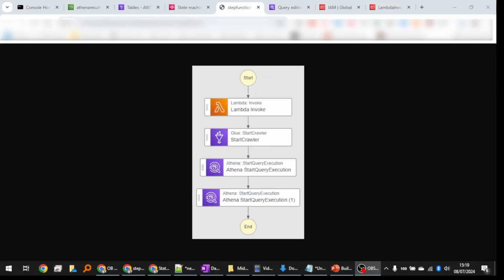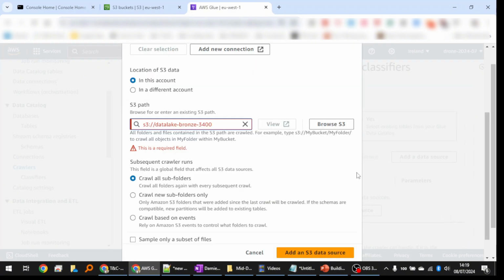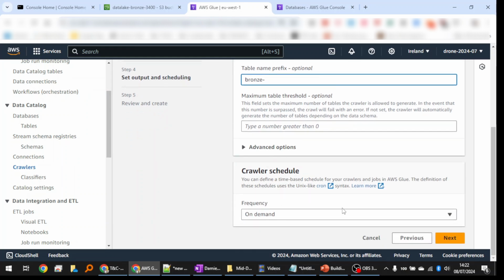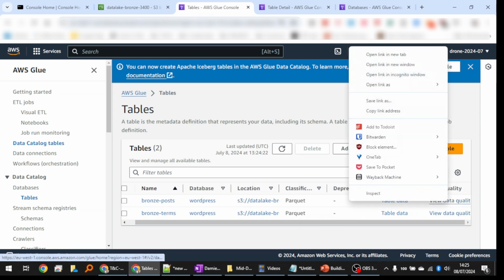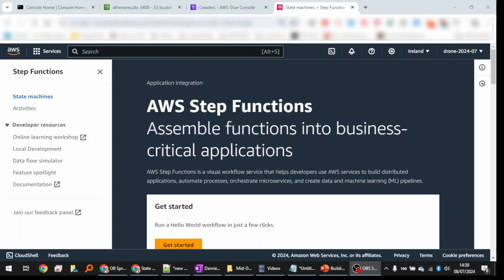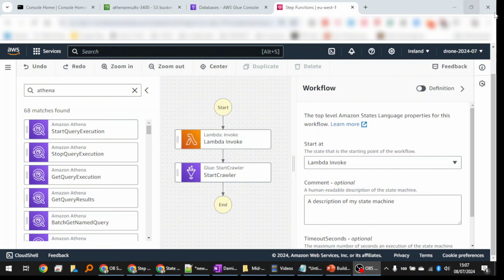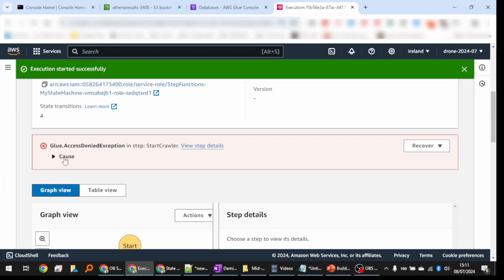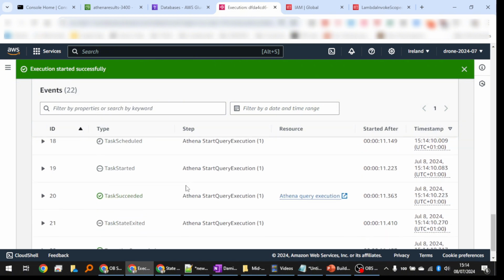Building And Automating Serverless Auto-Scaling Data Pipelines In AWS: Extended Step Functions Demo